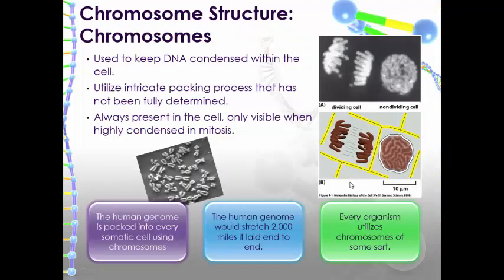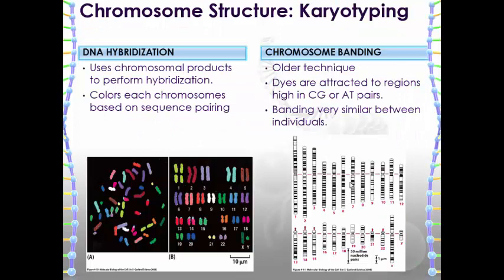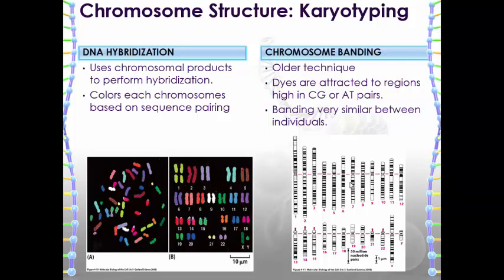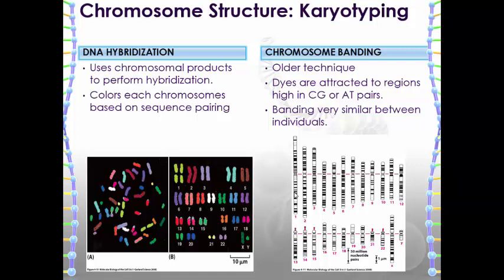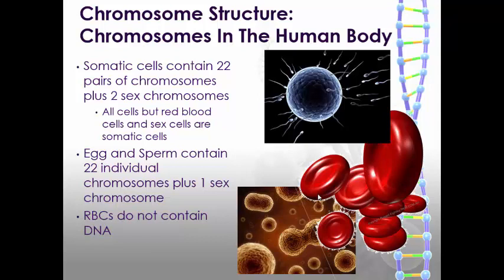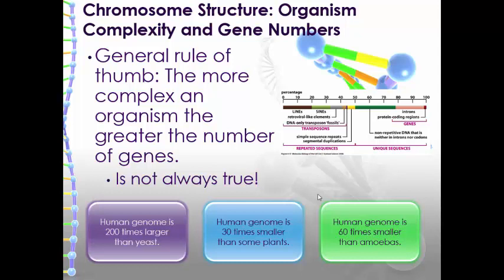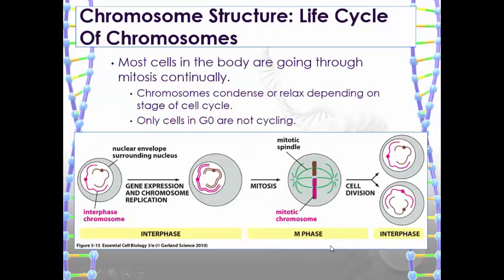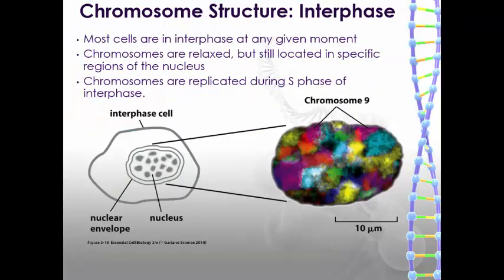CWI TR Cell Biol C5 Pt 2 0 Fall 2017